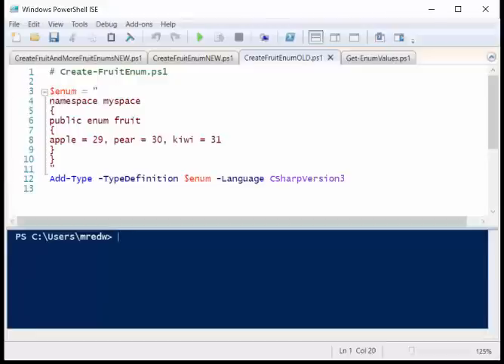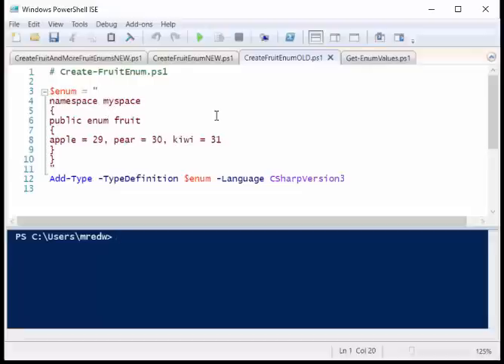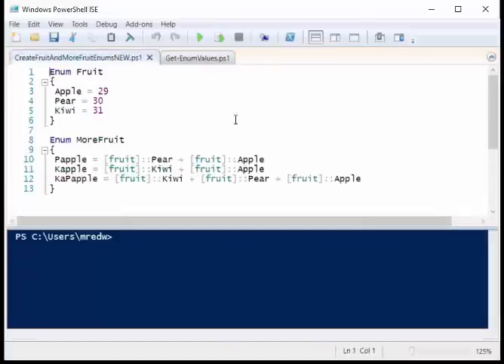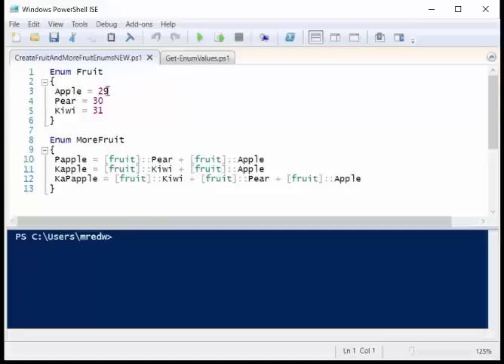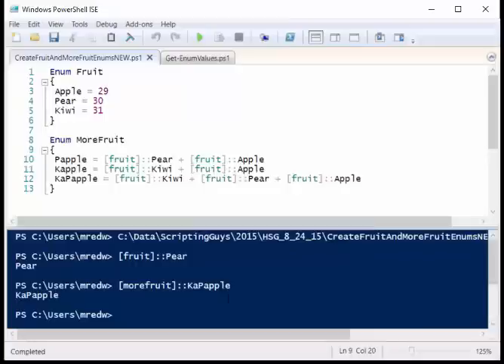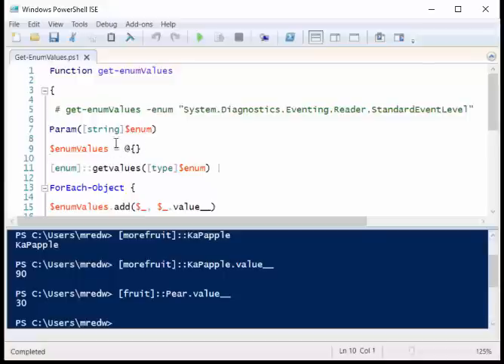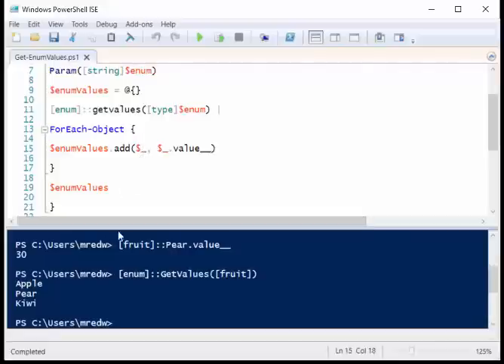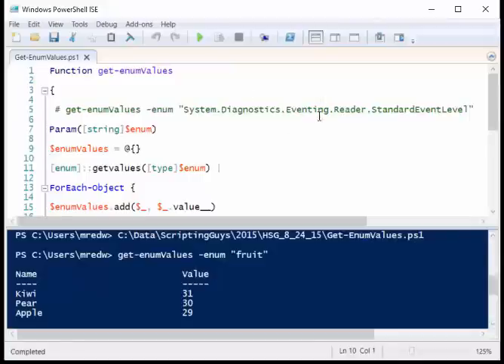Enums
Microsoft Scripting Guy Ed Wilson talks about the new enum keyword in PowerShell 5 on Windows 10